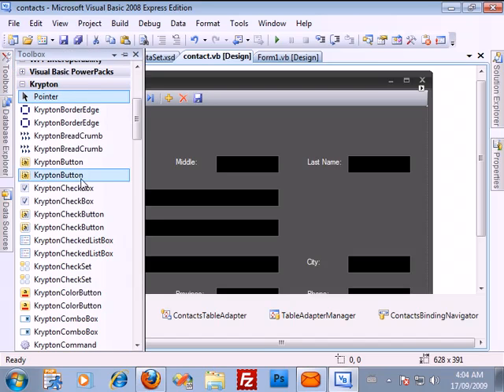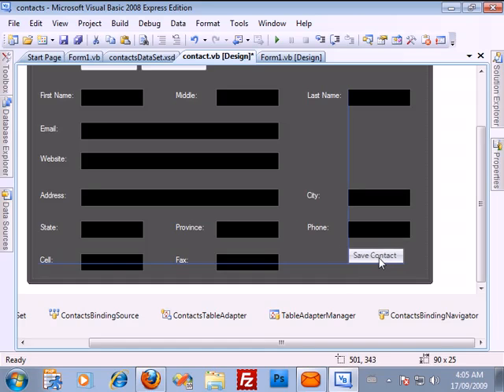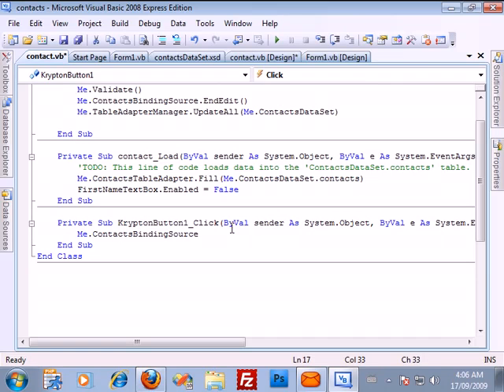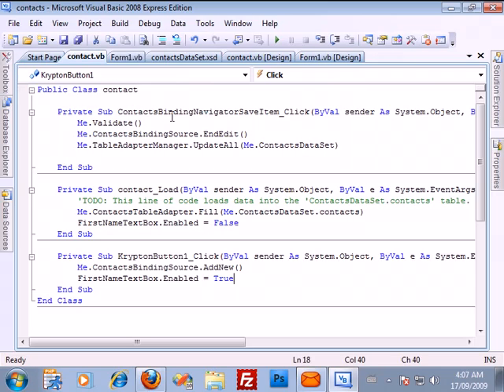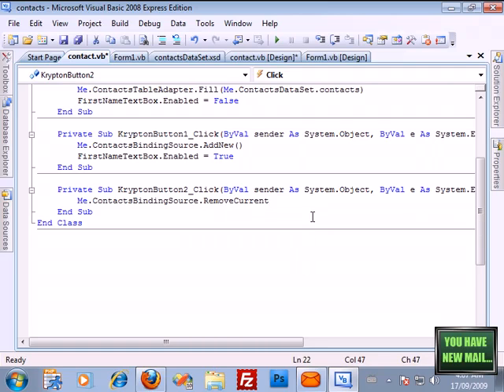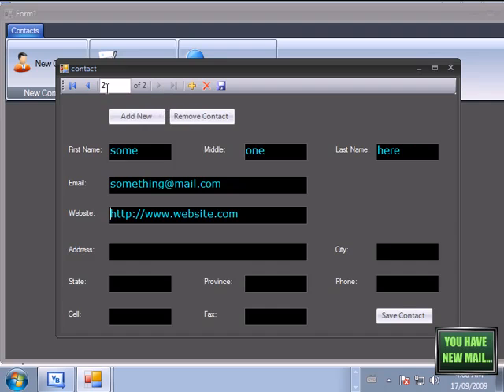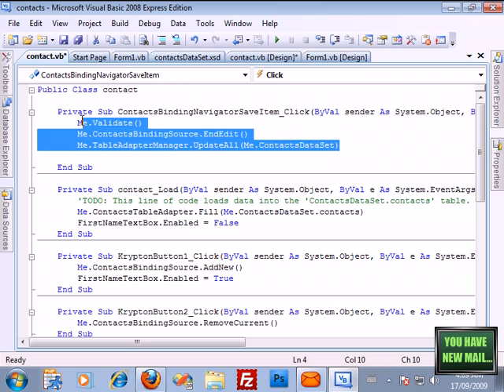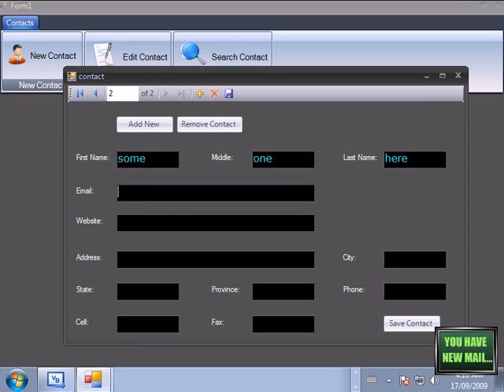Visual basic database add, remove & save buttons